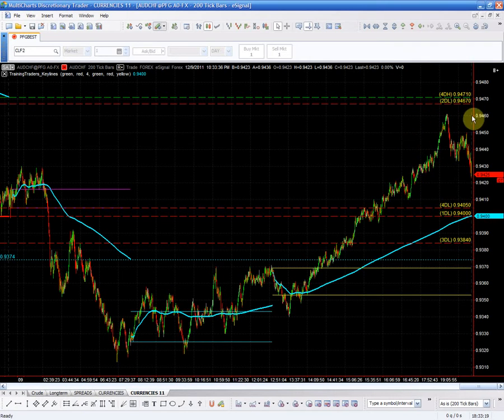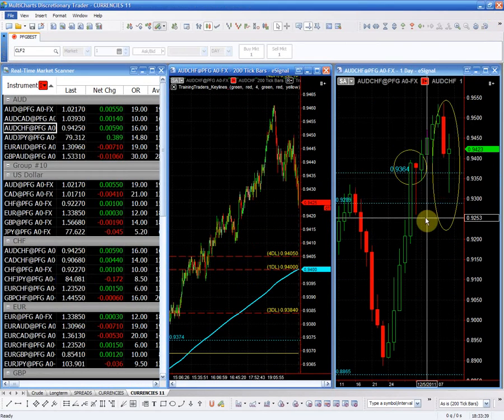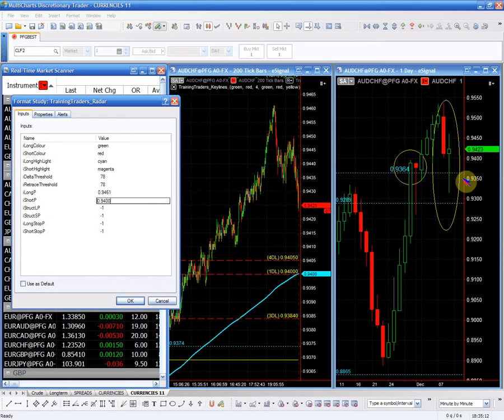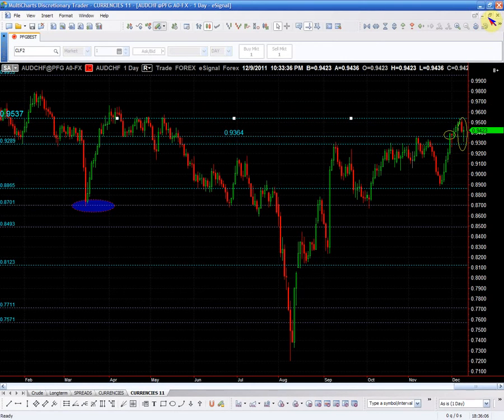AUDCHF 12 11 11